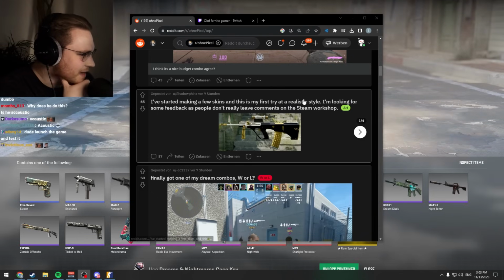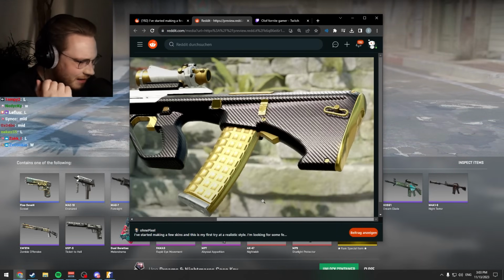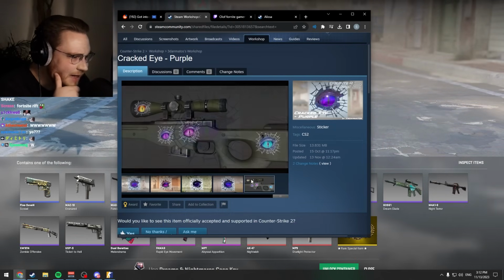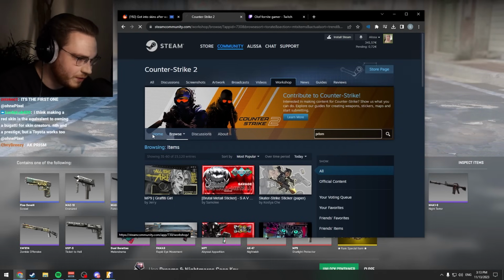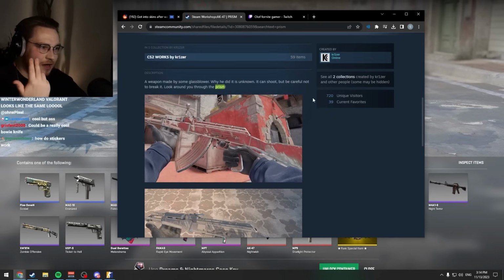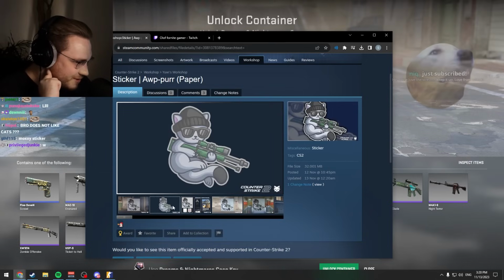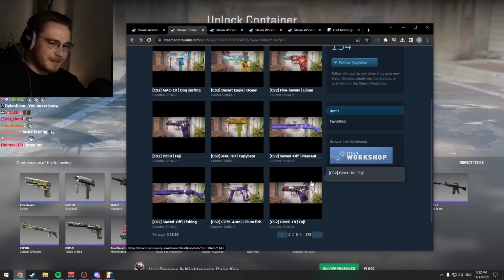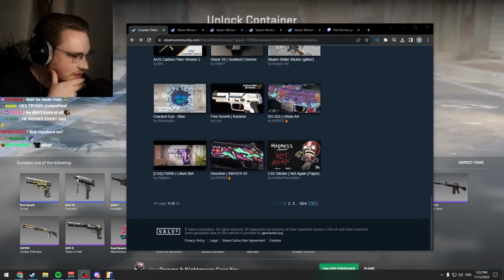this is the future of CS2 skins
CS2 just released it's workshop and the skins are already crazier than what we had in CS:GO... the future of skins is looking bright